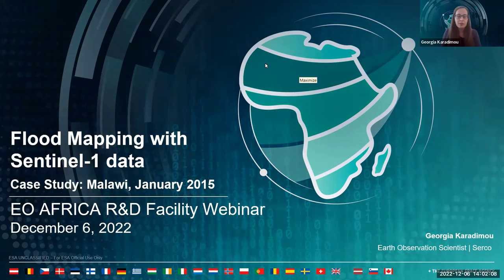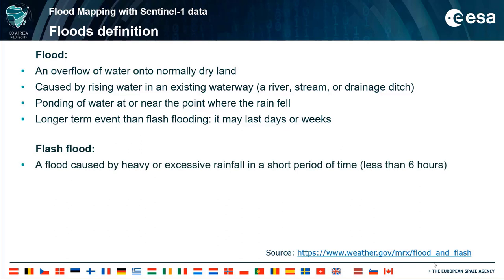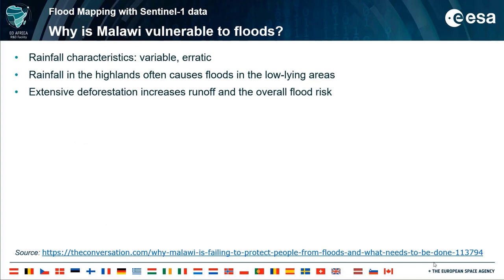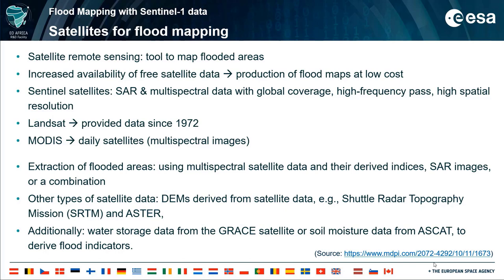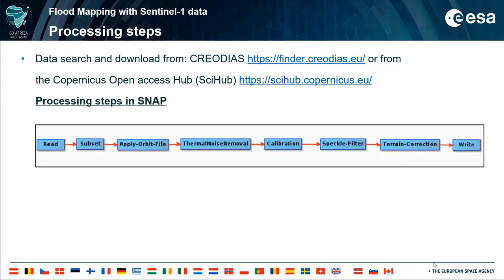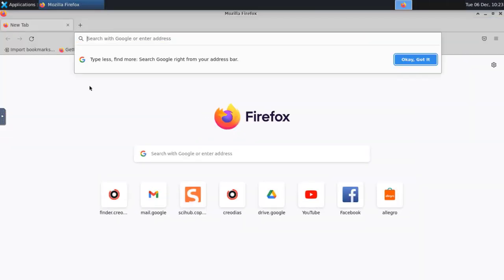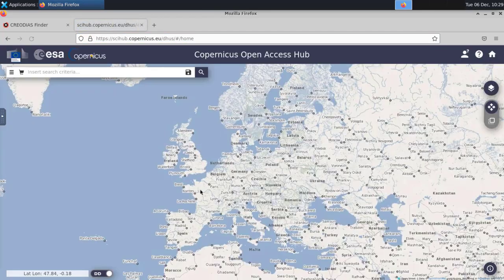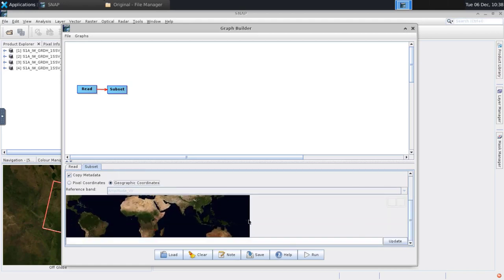Webinar 7 - Flood Mapping with Sentinel 1 data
This webinar focused on the importance of Sentinel-1 SAR data for flood mapping. With Sentinel-1 SAR data, we can map and analyse the affected flooded areas over a region, that may be not easily accessible, and even compare them with the official flood maps available.
We also used the SNAP and QGIS software available within the EO AFRICA Innovation Lab and had a short demonstration of the basic processing steps in order to achieve the desired result. CREODIAS was used for the Sentinel-1 data retrieval.
The duration of the webinar is 1 hour, followed by a live Q&A session. During the webinar there was a live-chat available as well.
The webinar was executed under the framework of the EO AFRICA R&D Facility by SERCO Italy S.P.A.